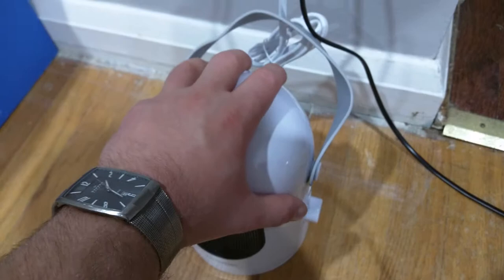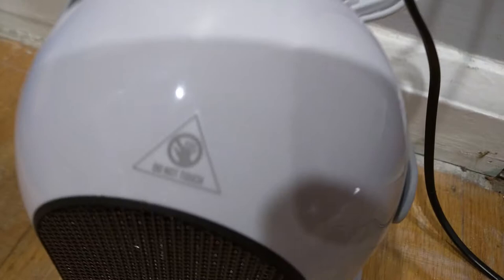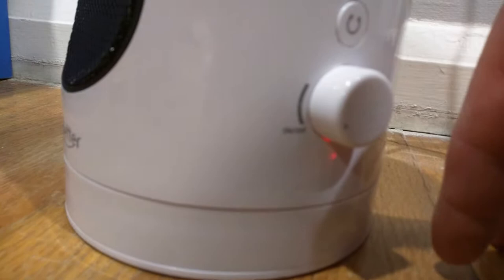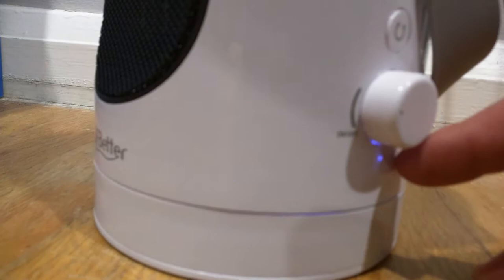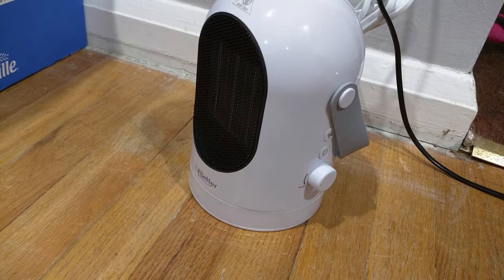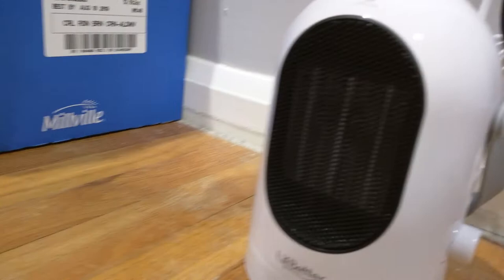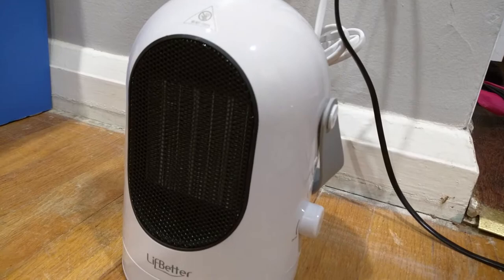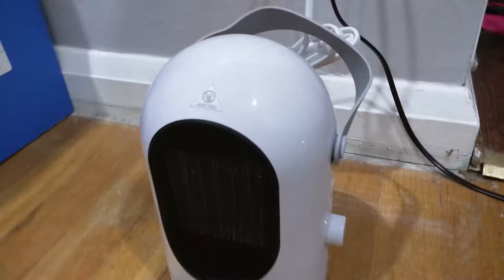LifBetter Personal Space Heater Review